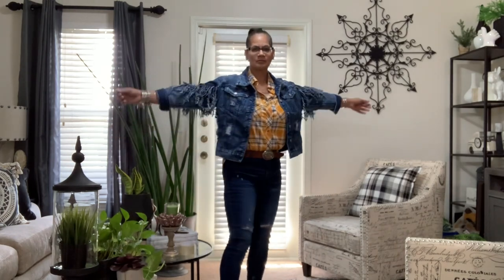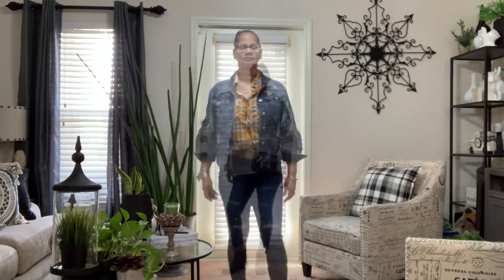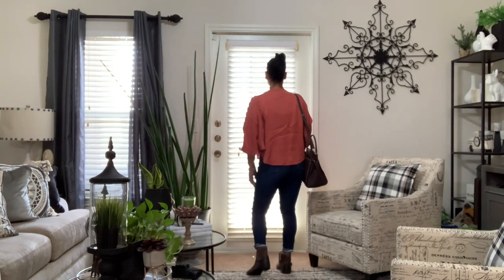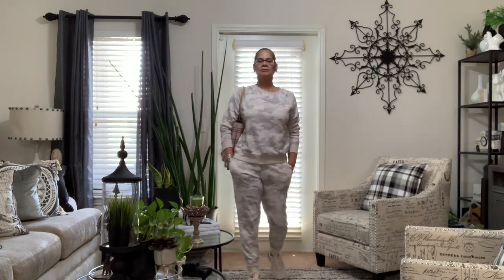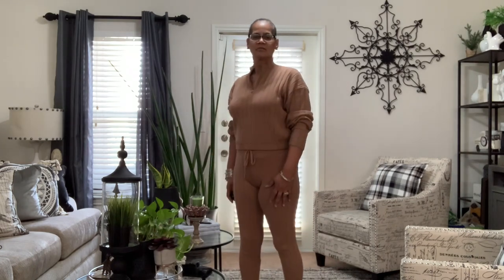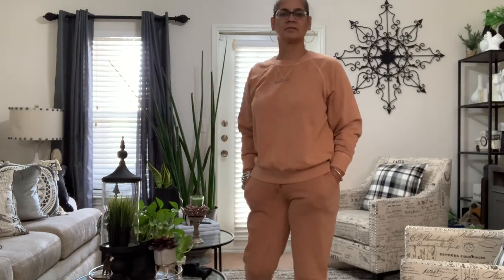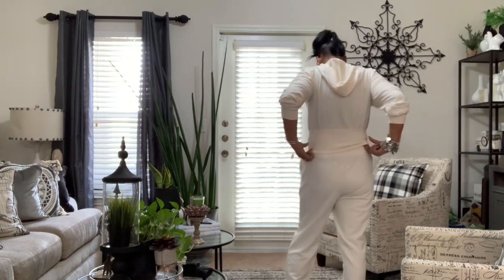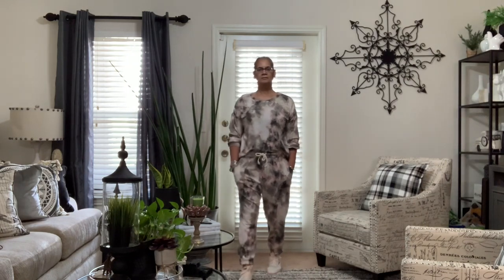Fall Lookbook! Neutrals is it for me! $240 budget.